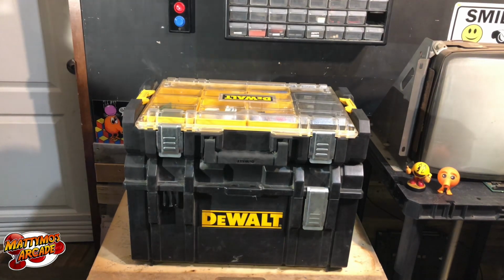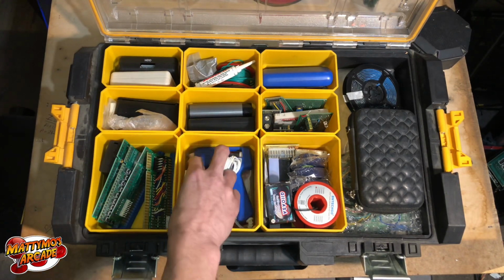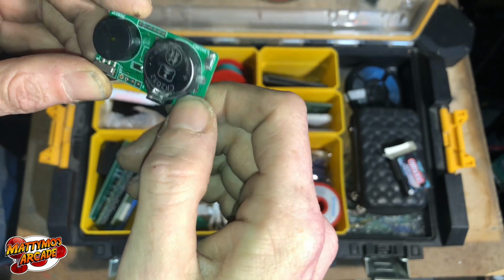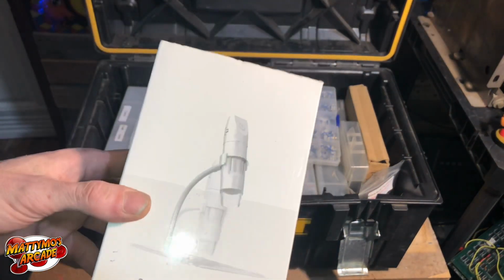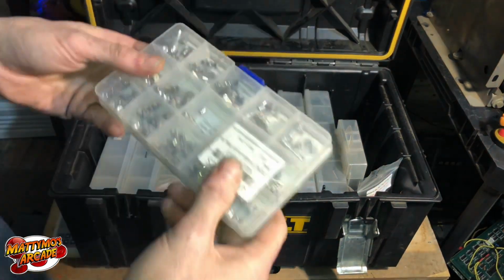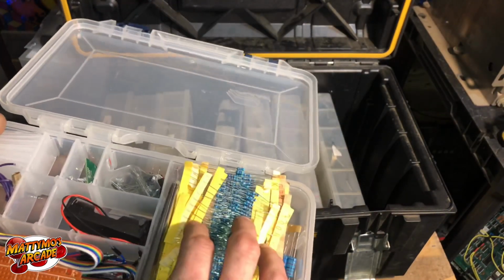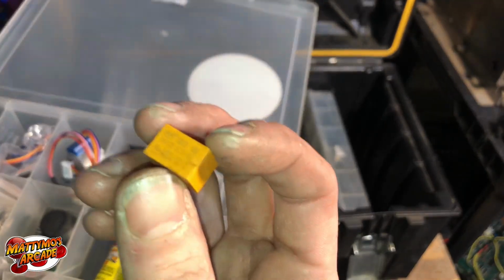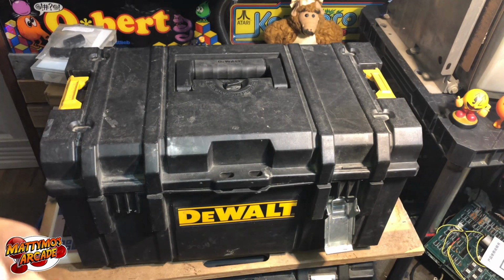Arcade Repair Toolbox Tour Pt 2: Small Parts Storage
A toolbox tour focused on arcade repair and my small parts storage. A ton of parts are needed to make service calls. See how I deal with it.

Links for items I used in this video:

Cga to vga converter-

Dewalt Toughsystem Medium Box-

Dewalt Toughsystem Parts Storage

Raspberry Pi Kit

Arduino Ultimate Rasp Pi Starter Kit

Logic IC Tester

Capacitor/Transistor Tester

Logic IC Assortment

IC Socket Kit

Potentiometer Kit

18g stranded wire kit

20g stranded wire kit

Capacitor Kit

Degaussing coil

Clear Plastic Organizer